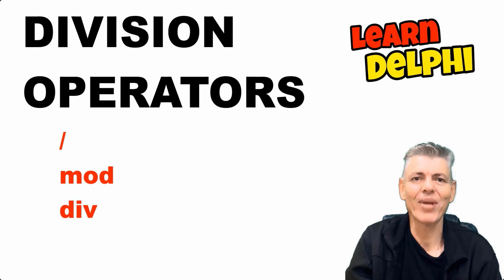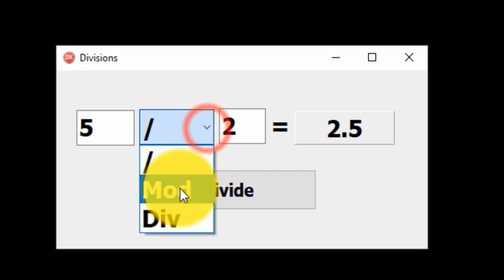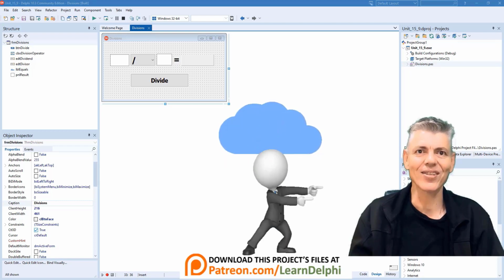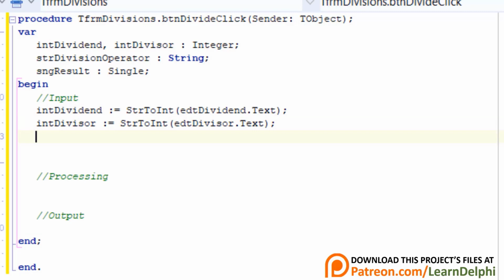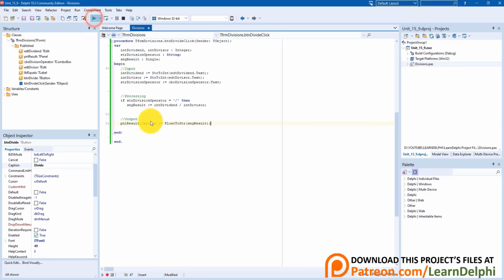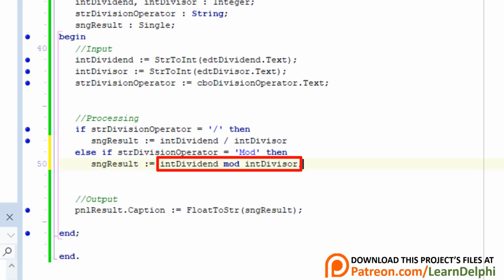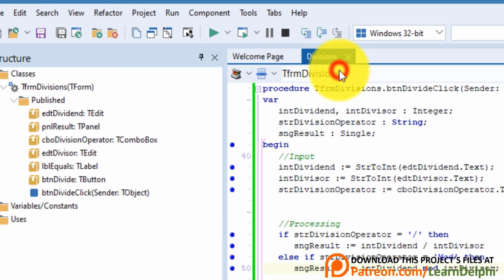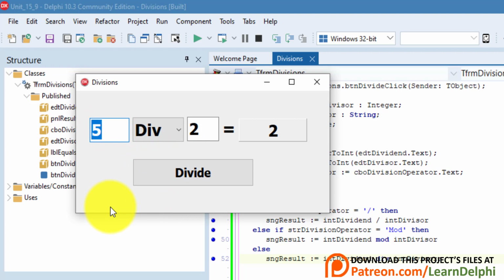Learn Delphi Programming | Unit 15.9 | Mathematical Functions | Division Operators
Learn how to use division operators in mathematics in Delphi projects. Division operators include the conventional division operator ("/") as well as Mod and Div.

This is the ninth tutorial, exploring Mathematical Procedures, Functions, Operators and Expressions in Delphi code. We create an application that performs divisions with a conventional division operator. We also explore divisions with Mod and Div to return a remainder (modulus) and to perform Integer division.

Thanks to Nathan Smith for the music used of the Intro and Outro logo's. He is a very talented guitarist, performer, artist and good friend. Please, follow and support him.